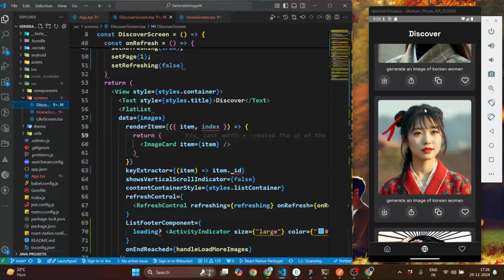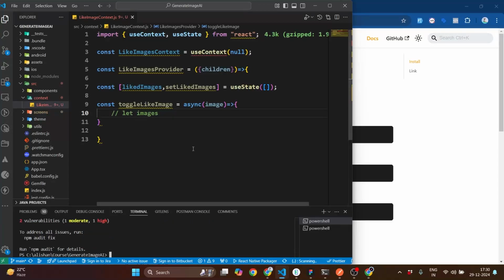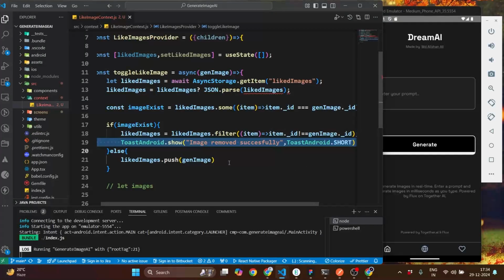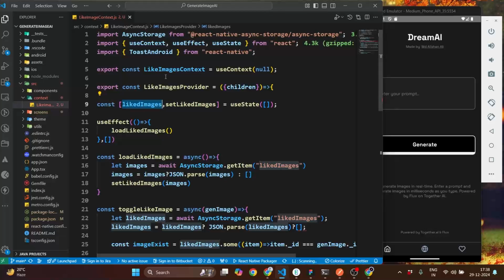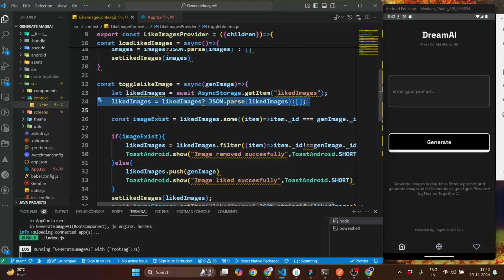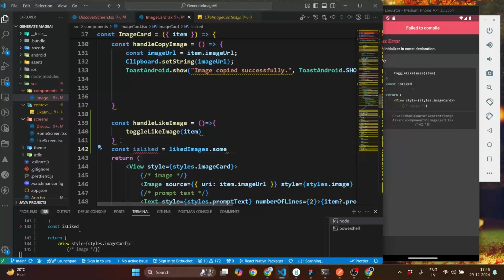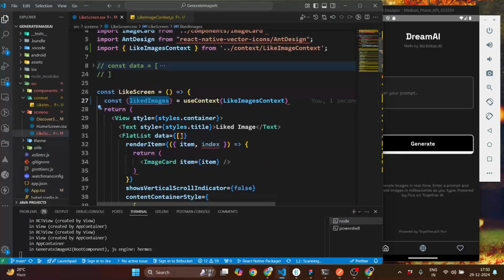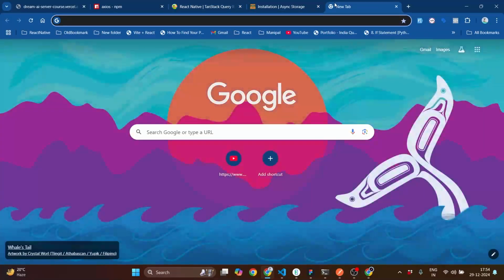22. Like Image Features and Toggle Like Using the Use Context Hook and Async Storage| AI Image Gen